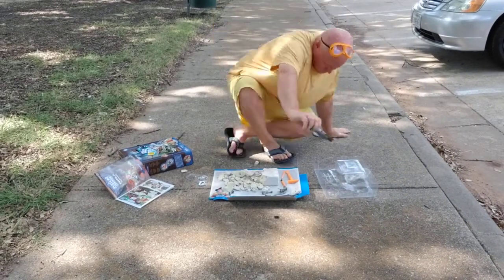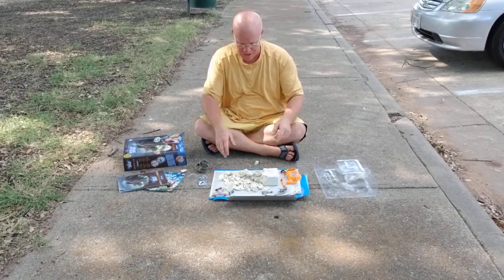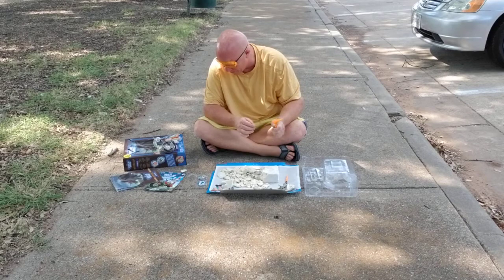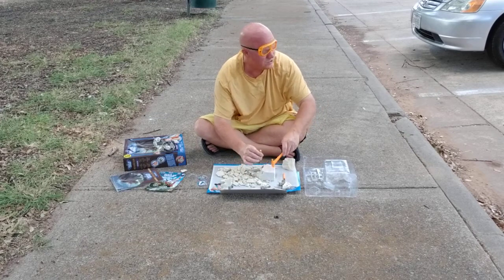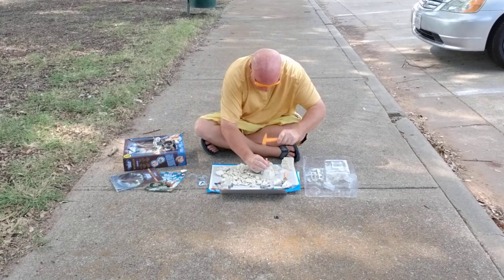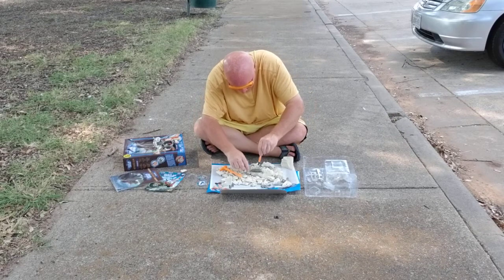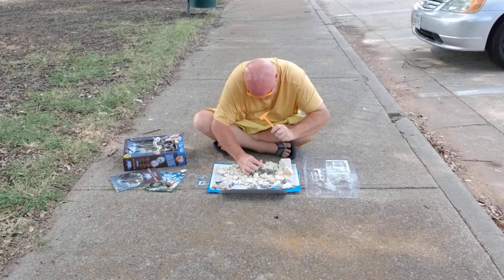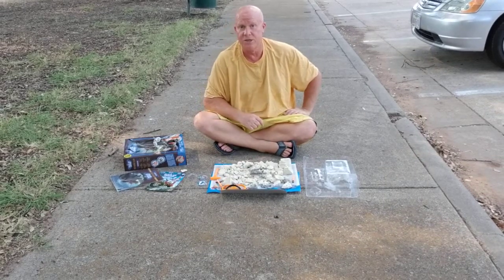Triceratops: Pt 4 Dr Steve Hunters Paleo Expeditions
Dr Steve Hunters Paleo Expedition Series ages 6+. A real dig site with a real dinosaur skeleton encased in gypsum to be excavated as a real Paleontologists. Learn to master the skills that it takes to unearth ancient bones from the most fierce beasts ever to roam planet earth. Tools included hammer chisel brush knife and goggles. Excavation mat and one dinosaur skeleton encased in lightweight gypsum to be excavated as a real paleontologist. Authentic dinosaur skeleton that requires assembly once the bones are unearthed by skilled technicians. Approximately 2 hours of fun for the youngest paleontologists that includes 3 stickers comic book and a poster of your dinosaur with educational material included. Learn to master the time attention and details it takes to be a real paleontologist as you are unearthing your dinosaur bones for assembly and exhibition. Some parts articulating to allow your dinosaur to be presented in your very own collection. Join Dr Steve Hunter in the world of Paleontollgy for an exciting adventure into pre historic times